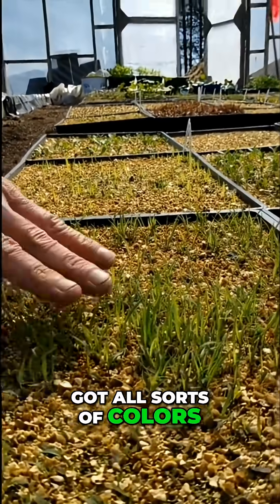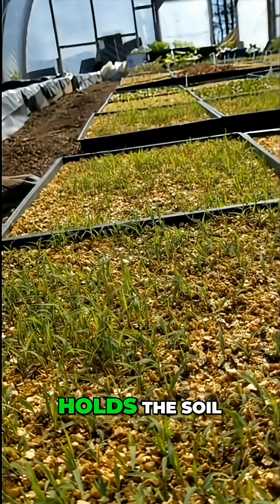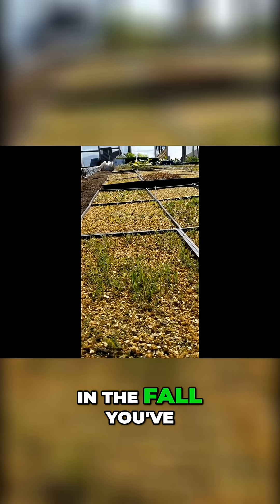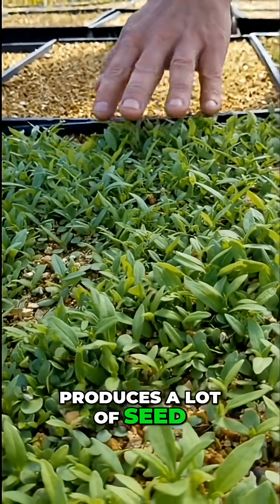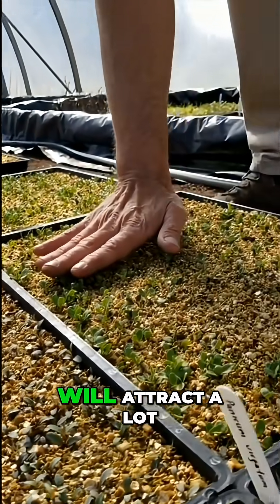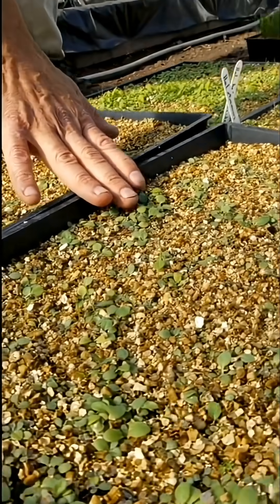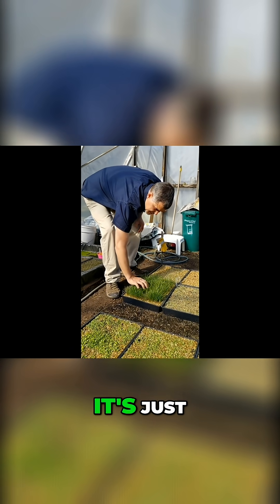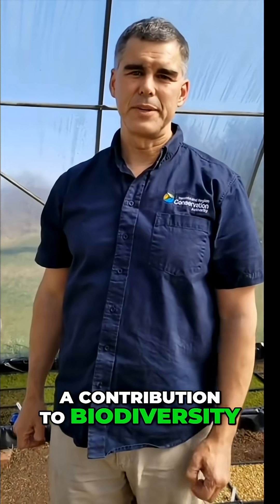Grow Plants to Boost Biodiversity: Awesome Greenhouse Tour!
Discover vibrant native grasses like big bluestem and Indian grass, providing stunning fall colors and vital seeds for wildlife. Attract pollinators and boost biodiversity in your yard!